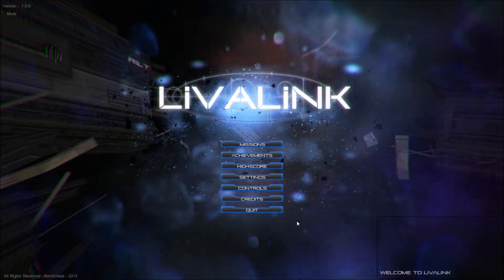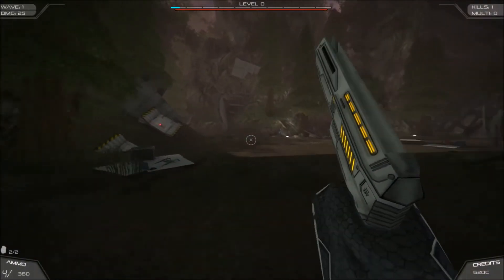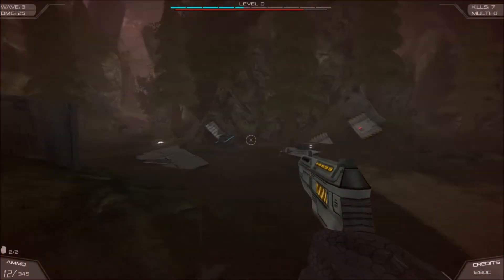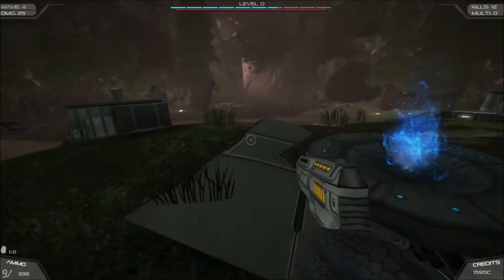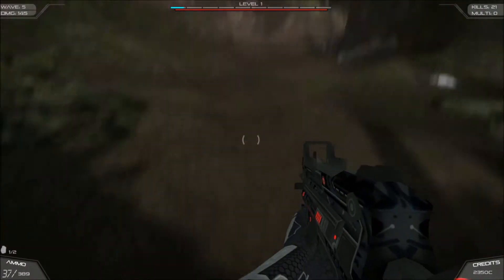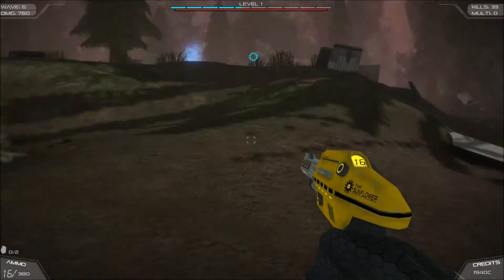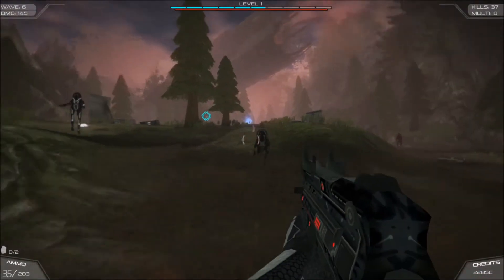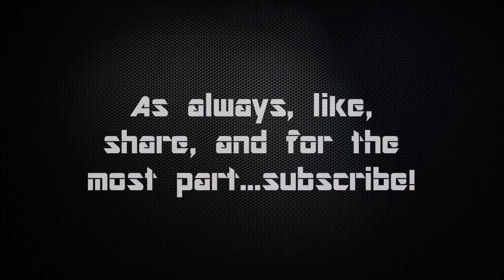FIRST LOOK 1080p: Livalink Playthrough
Do you have what it takes to survive the relentless wrath of the Progeny? Upgrade, unlock, activate and... survive. Make sure to check out Livalink on Desura and Steam Greenlight!